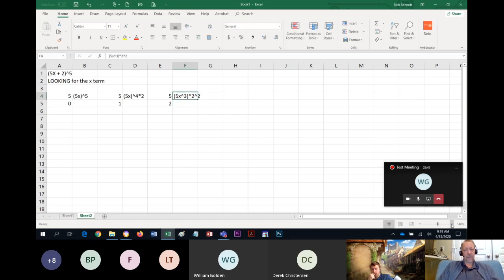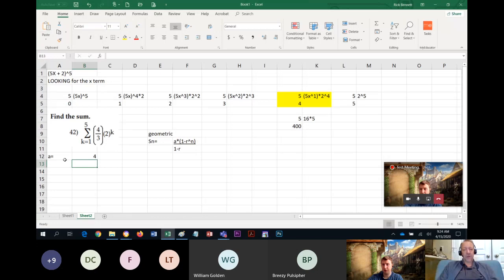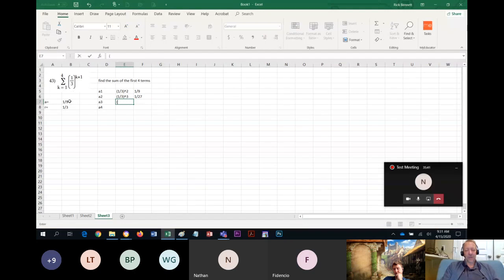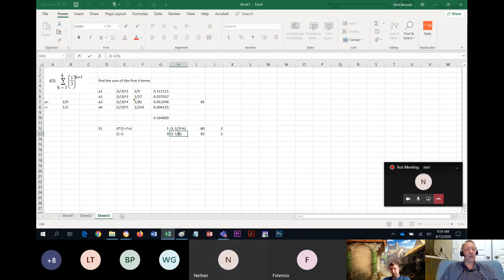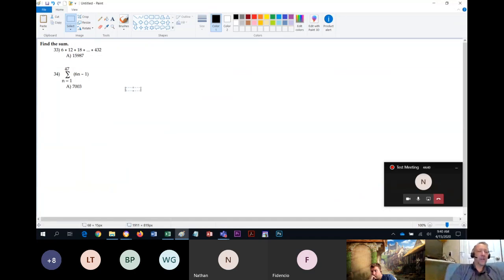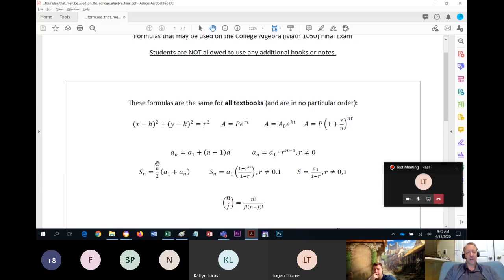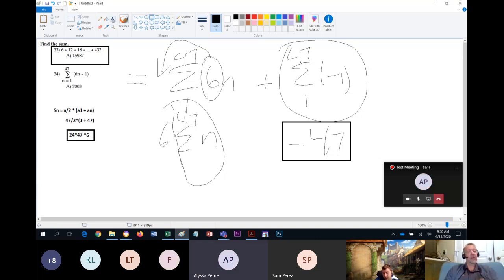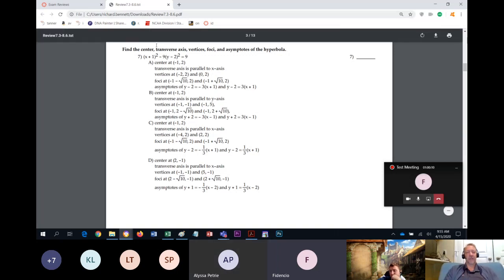Math 1050 Exam 5 review (9am)